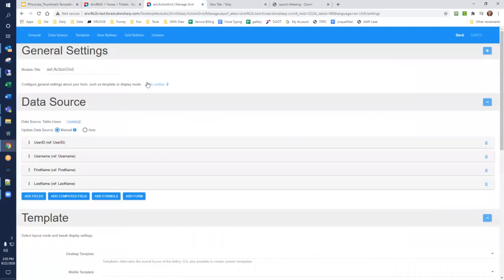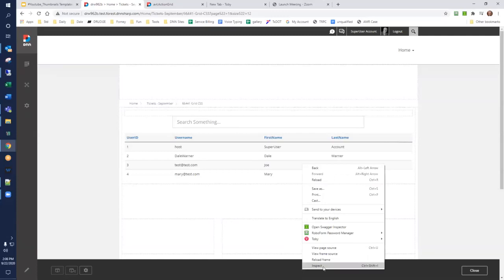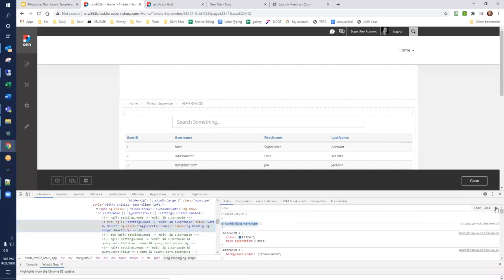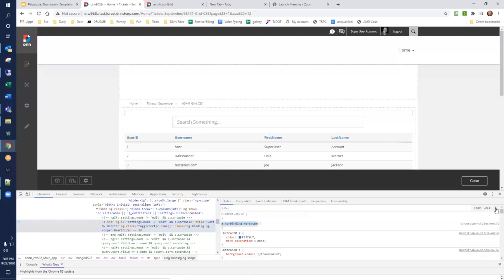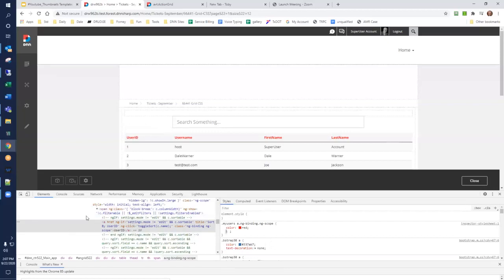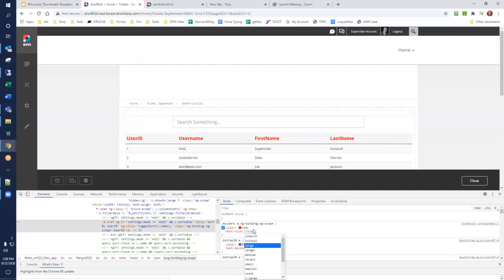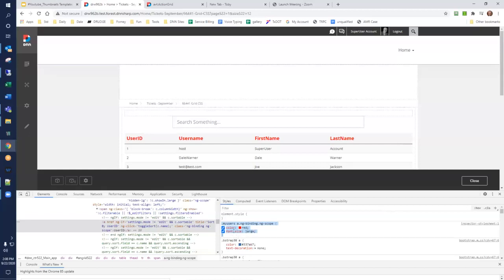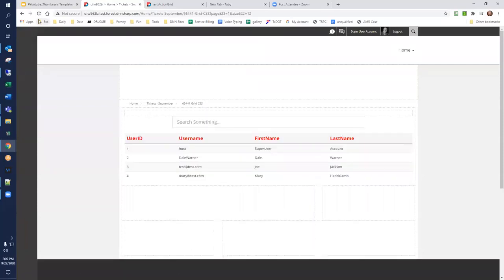Low-Code Feature Focus: Action Grid CSS Formatting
In this video, our US Head of Support, Dale, updates a listing (or grid) to apply some simple CSS formatting.